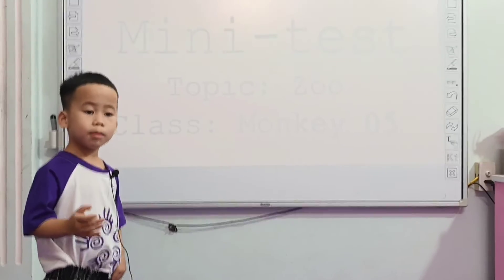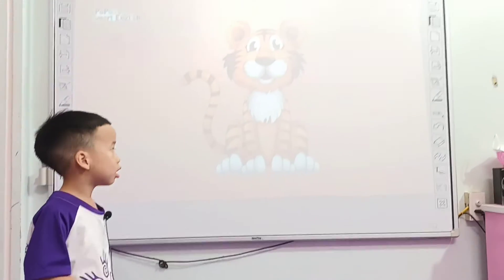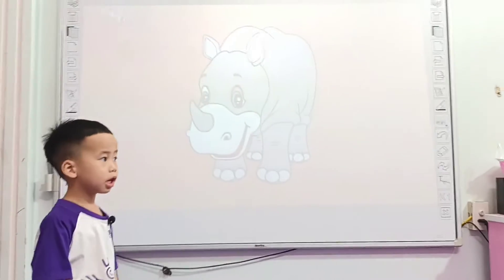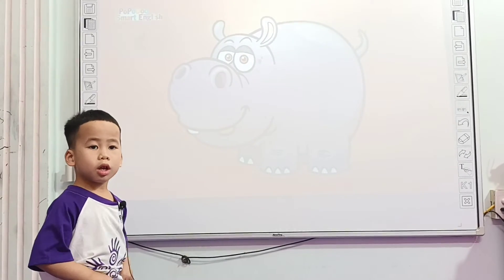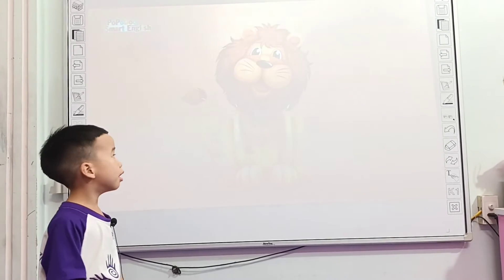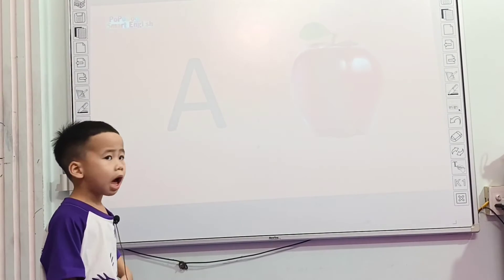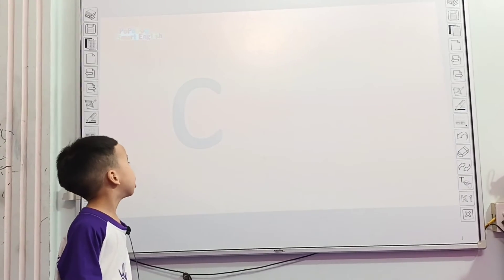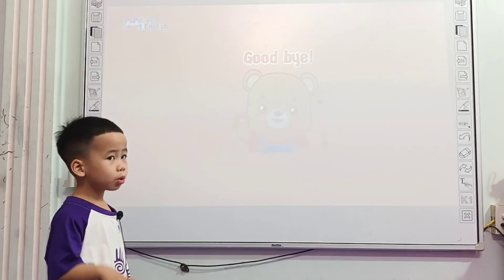Bùi Quang Huy - Simon - Monkey 05 - Zoo - 240422